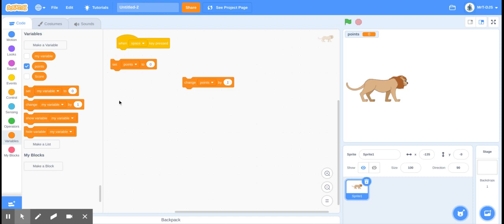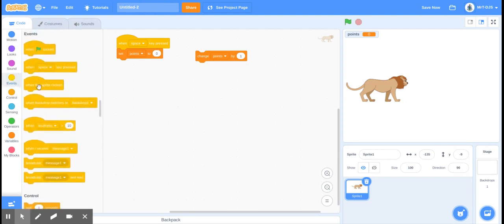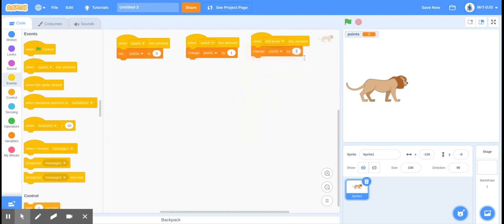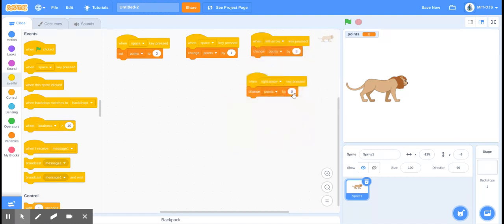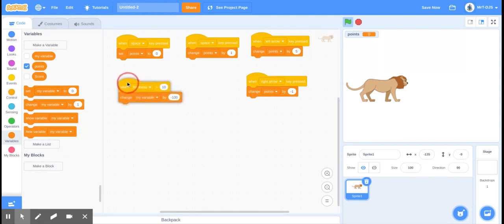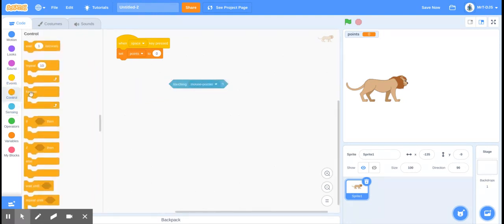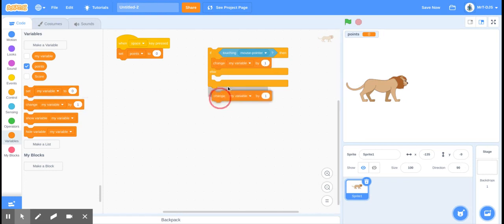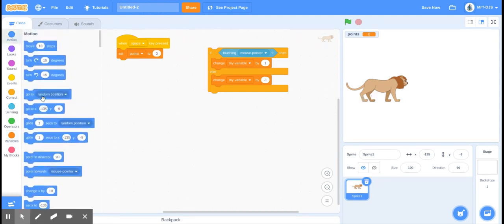Feeding Time Variables Explore